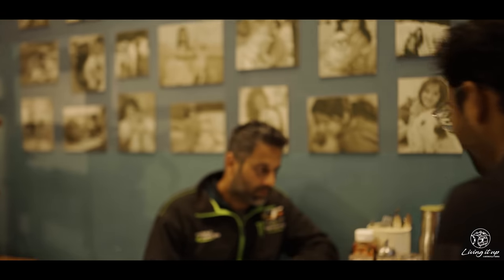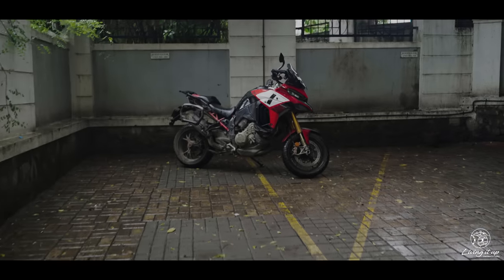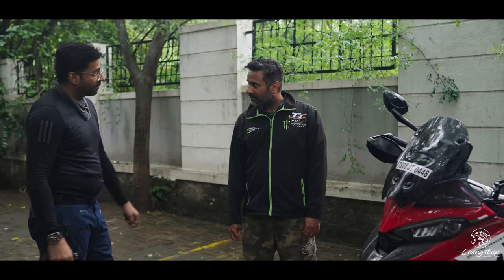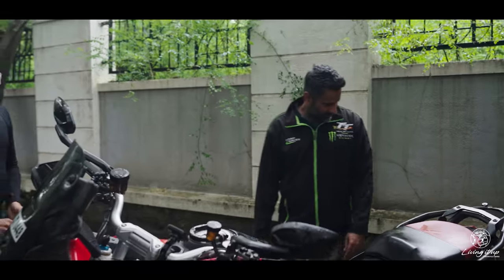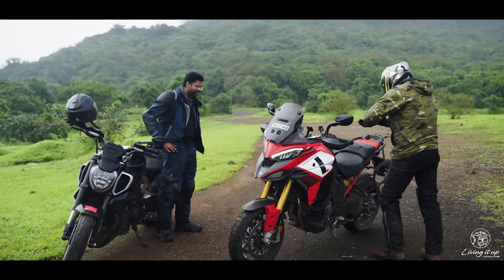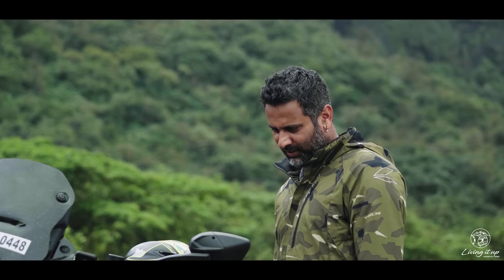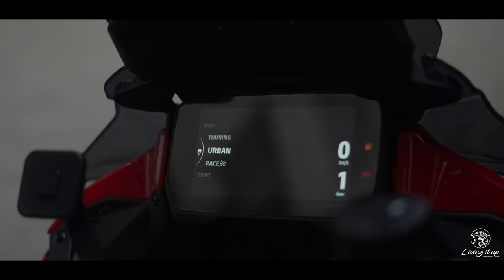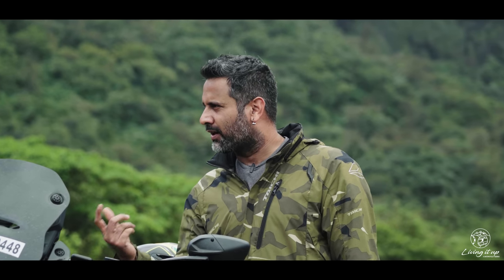Ducati Multistrada V4 Pikes Peak Review feat @iGuruCrazy | MotoPod Ep.1 | Sagar Sheldekar Official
Welcome to our new series- MotoPod where we discuss all things motorcycle with true blue enthusiasts but where the motorcycles do most of the talking! And in the first episode, @iGuruCrazy hands me the keys to his brand spanking new 2023 Ducati Multistrada V4 Pikes Peak in pouring rain to convince me why the decision to buy this was not as crazy as his name suggests!

Shot by Aravind G Ramanan and Adithya Vijayan
Drone - Guru Charan